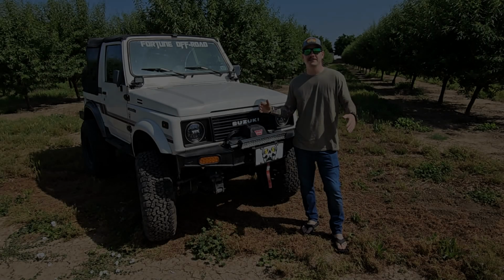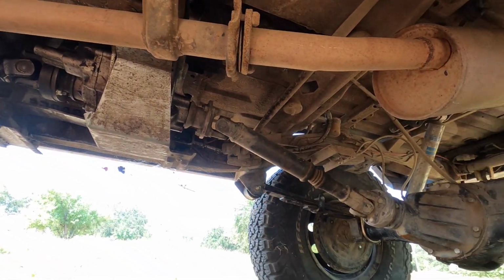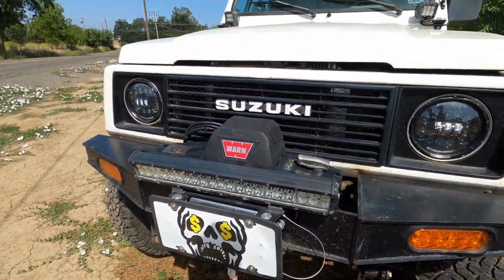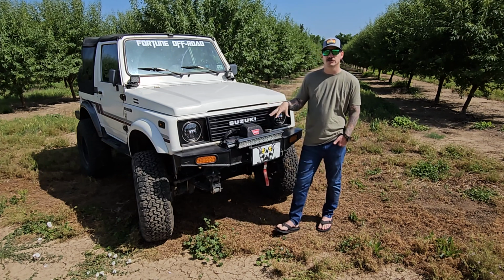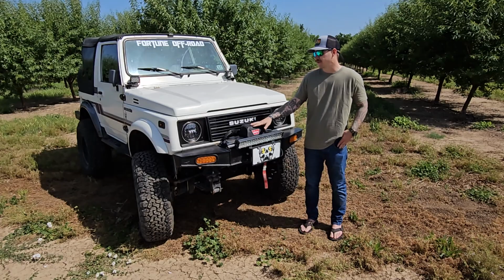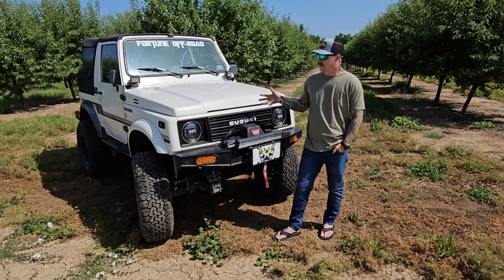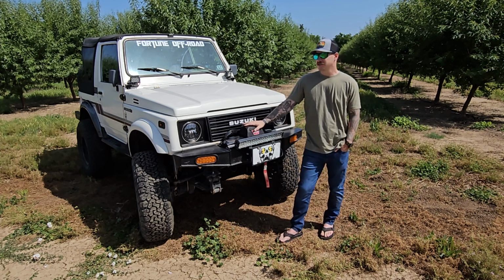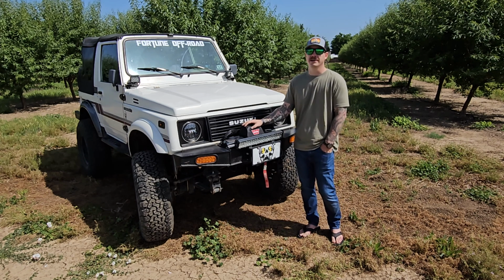I Dig the Rig | My 1986 Suzuki Samurai Crawler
VIDEO EQUIPMENT
Galaxy Note 10+
GoPro Hero8 Black
GoPro Max
Phone Rig
Camera Tripod